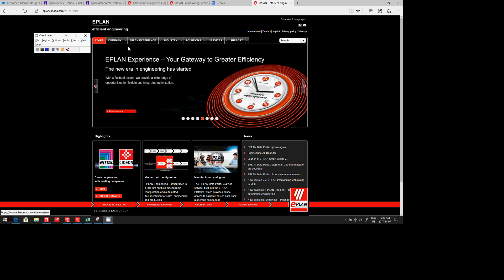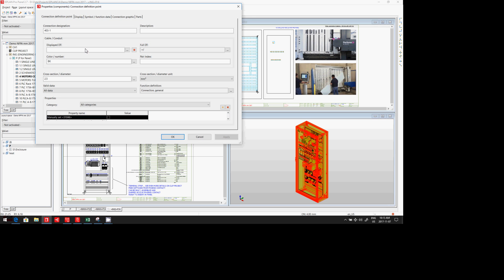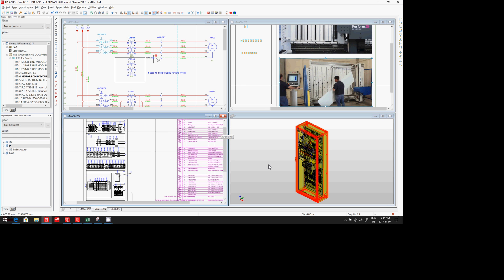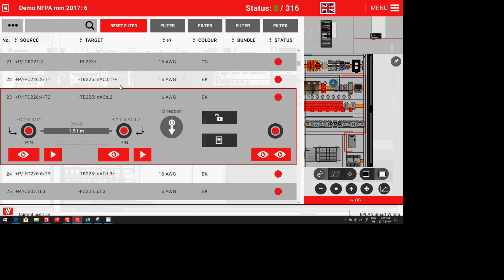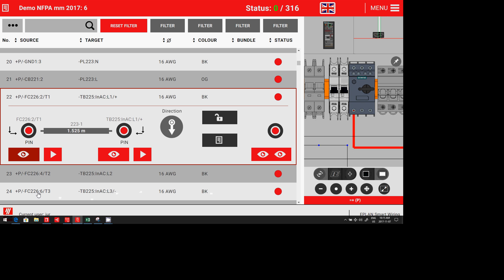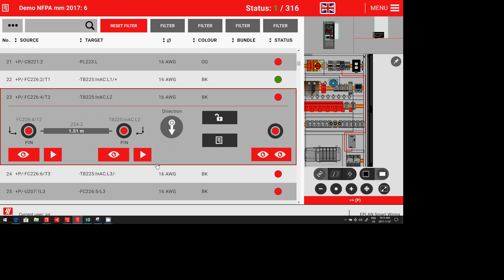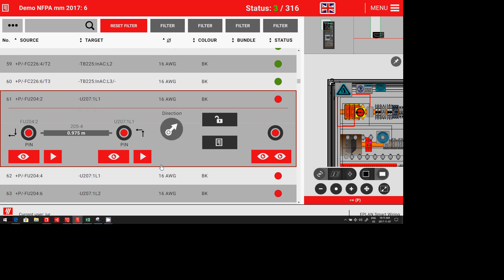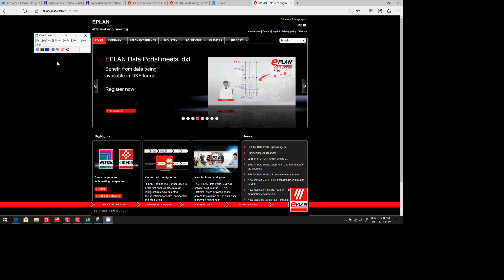EPLAN Tutorial SMART WIRING 2.7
SMART WIRING IS A NEW TOOL DEVELOPPED FOR ELECTRICIANS TO HELP THEM DO THEIR WIRING. It is estimated that 43% in average is spent on wiring the panel, here we can help by sorting the data properly, finding the components quickly and managing which wires were already installed or not. Even modifications could be uploaded, analyzed and reflect what wires need to be removed because they were modified somehow. These videos are made by EPLAN Canada, they may not reflect your way of doing schematics in your country, be insured we can do what you would like to see with EPLAN. These videos intend to show how things can be done, but are not in anyway the only way you can do things with EPLAN. Always ask your EPLAN representative for more details. Check out your nearest location on our EPLANCanada.com web site.